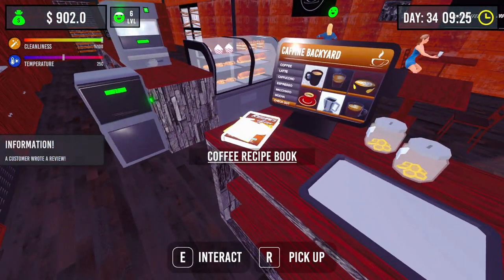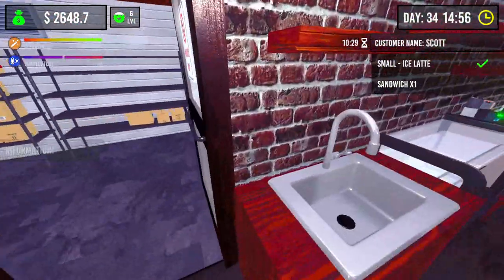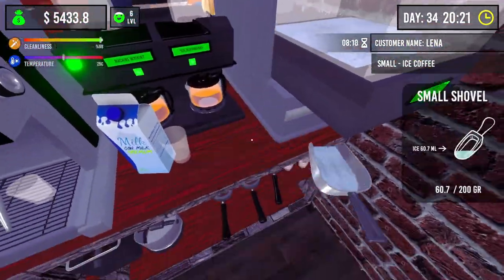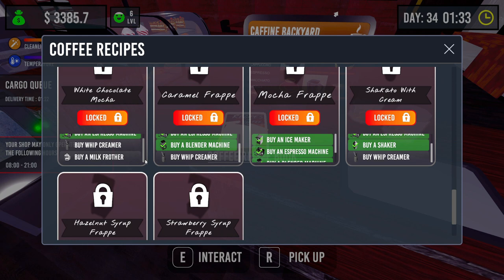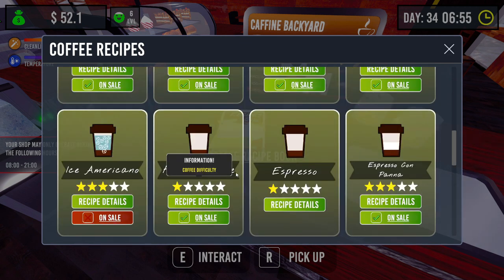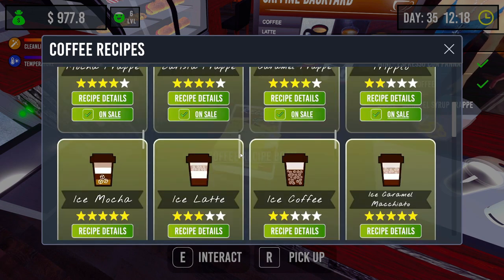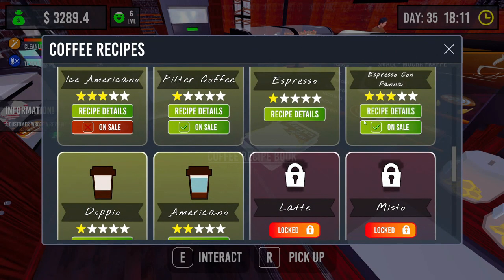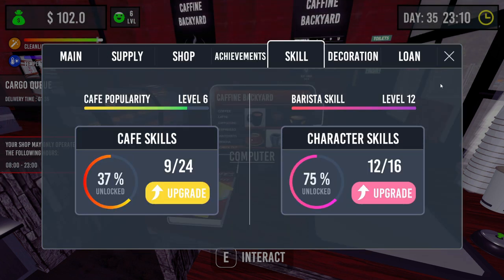New Drinks With New Equipment ~ Barista Simulator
Barista Simulator lets you experience making a wide variety of coffees just like espresso, latte, cappuccino or even your special mix of coffees. While managing your coffee shop, you play as a Barista and make the coffees your customers want. It's up to you to choose how to treat your shoppers